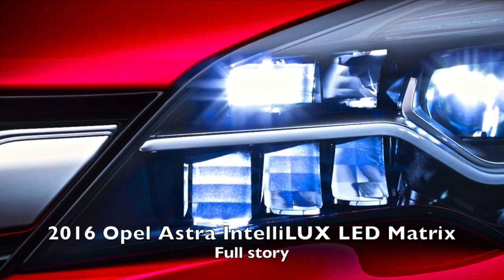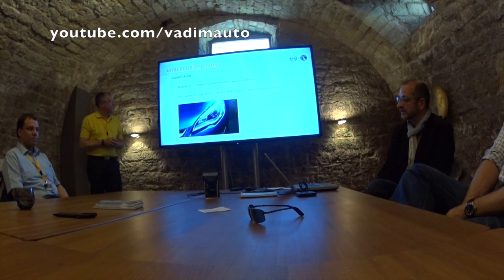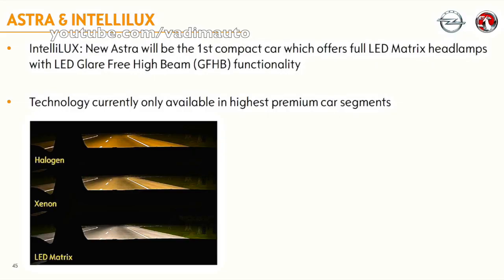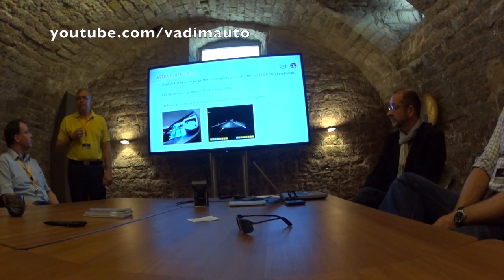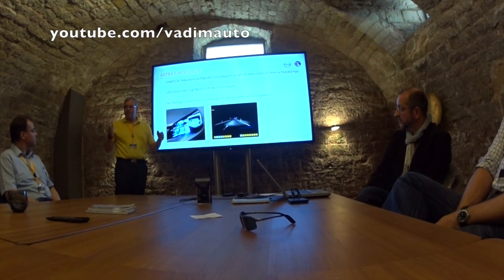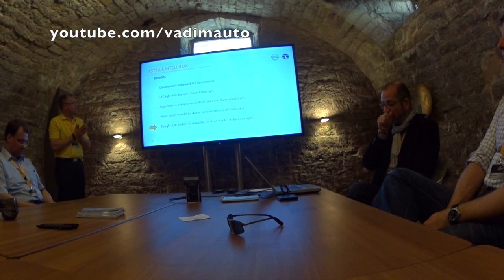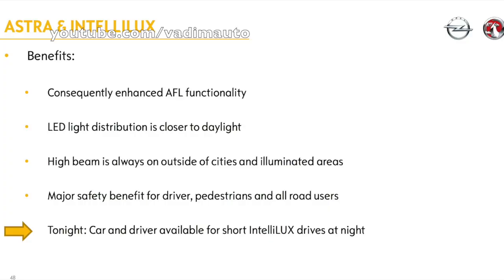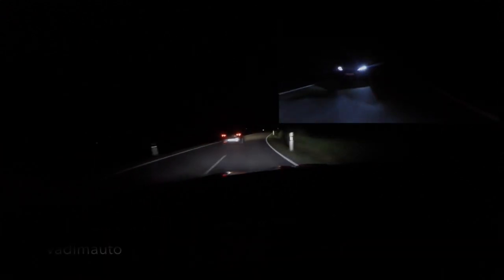2016 Opel Astra LED Matrix story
2016 Opel Astra LED Matrix story

Press info: Opel has announced the 2016 Astra will be offered with the company's new IntelliLux LED Matrix Headlights.
Each headlight uses eight individual LED segments and the system automatically adjusts the length and distribution of the light beam according to the traffic situation at hand.
As soon as the Astra leaves an urban area, the high-beams are activated and always remain on.  When the Opel Eye front camera detects an oncoming vehicle, the individual LED segments that would "dazzle" the oncoming driver are automatically switched off and on as they pass.
According to studies conducted by Opel, drivers traveling at 80 km/h (49.7 mph) will be able to detect objects at the side of the road 30-40 meters (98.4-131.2 feet) sooner with IntelliLux LED Matrix Headlights than with conventional halogen or xenon low-beam lights.  This gives drivers approximately 1.5 seconds of additional reaction time.
In a statement, Opel's Vice President of Vehicle Engineering, Charlie Klein, said “We are democratizing technology by making innovations affordable and bringing them to high volume vehicles. Our new LED matrix light, IntelliLux, is a perfect example." He went on to say "Our integration of the LED technology provides outstanding night time performance enhancing safety for the driver and those around them."
Source: Opel